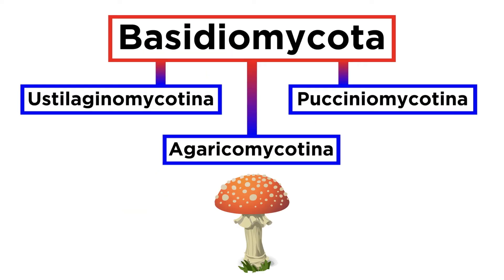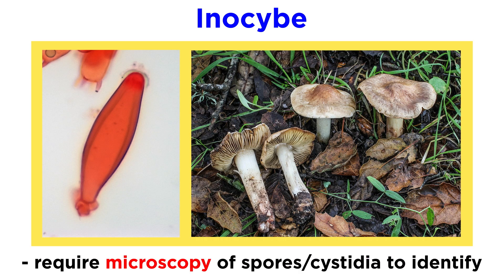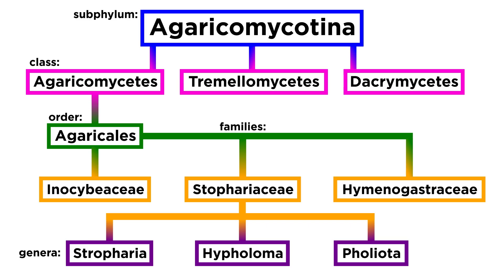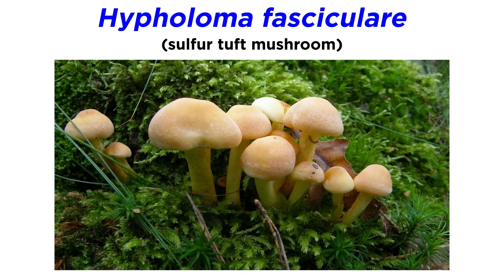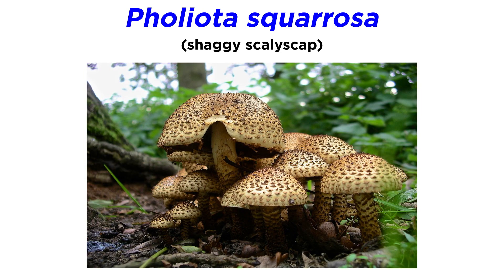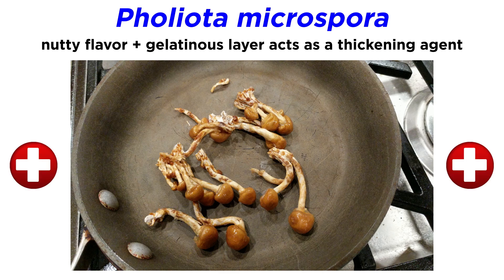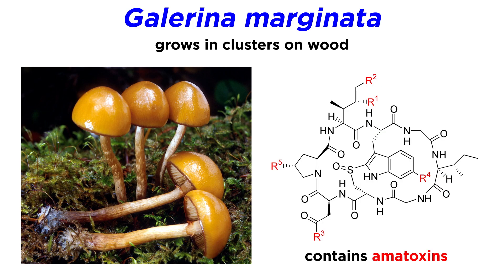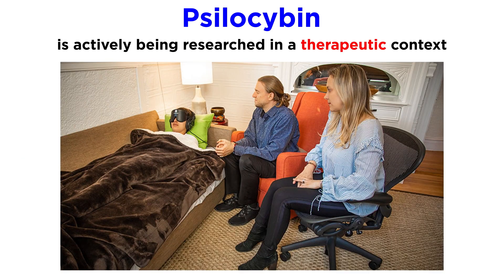Agaricales Part 2: Inocybeaceae, Strophariaceae, and Hymenogastraceae (Galerina and Psilocybe)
With the family Agaricaceae covered, it's time to look at some more families within the order Agaricales. In this tutorial we will examine the families Inocybeaceae, Strophariaceae, and Hymenogastraceae. This will include some very well-known mushrooms, including the famous hallucinogenic magic mushrooms in the genus Psilocybe, so let's get weird with this one!

Some of the mushroom photography was provided by Stephen Axford of Planet Fungi. For more dazzling footage check out Stephen's fungi safari in the forests of the Himalayas documenting over 200 species of mushrooms! I'm serious, it's incredible, go watch the trailer